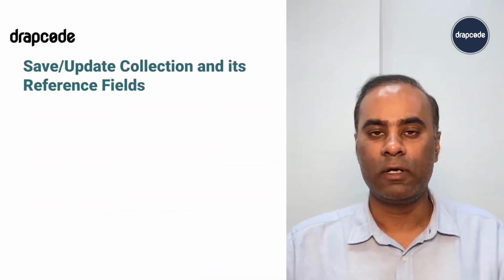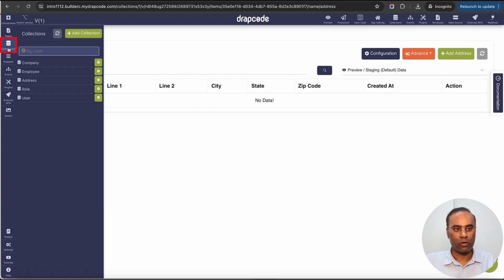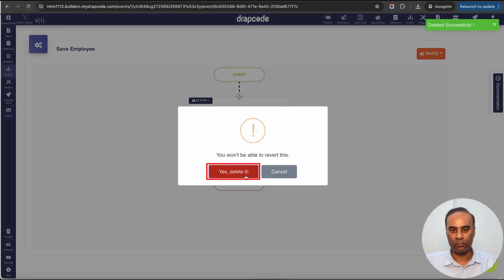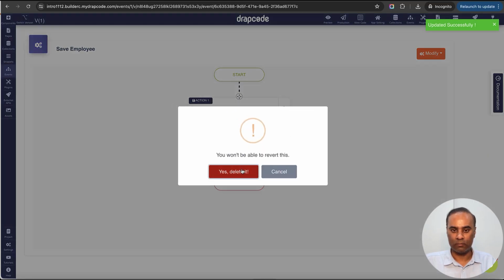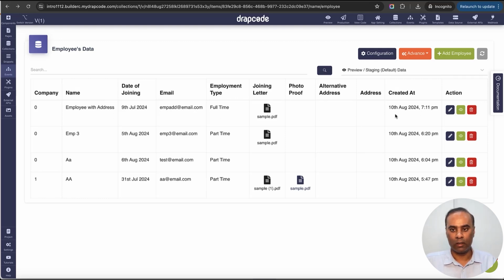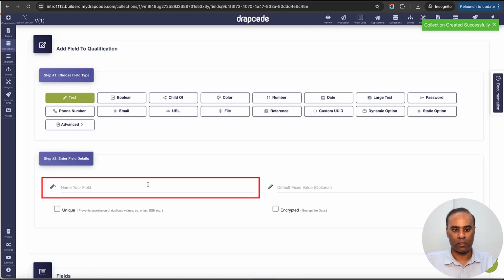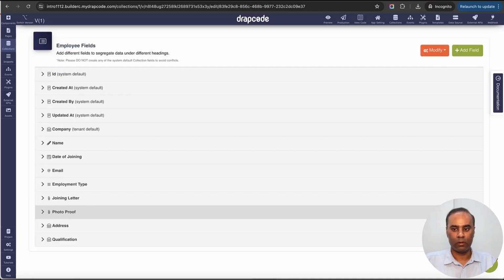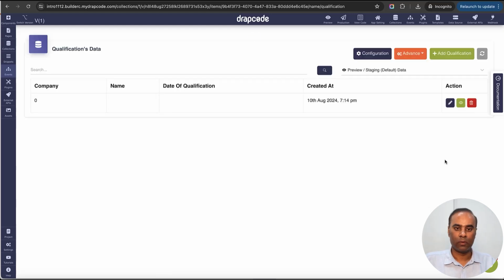Save and Update Collection along with its Reference Fields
In this video we will understand as how to create or update a collection item and then also create all its referencing collection with a single event action.